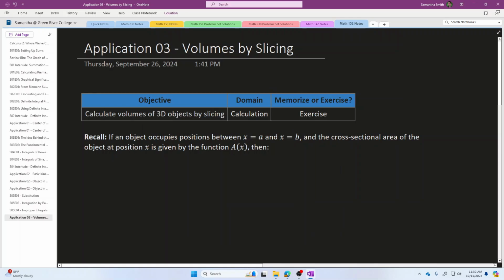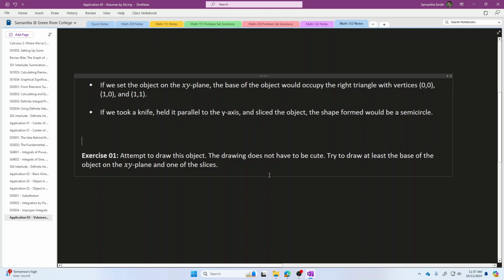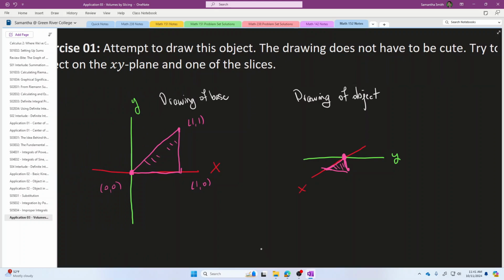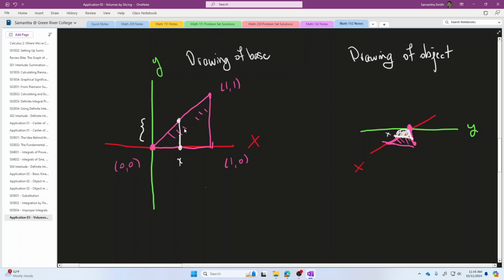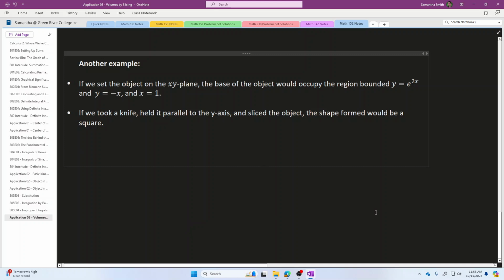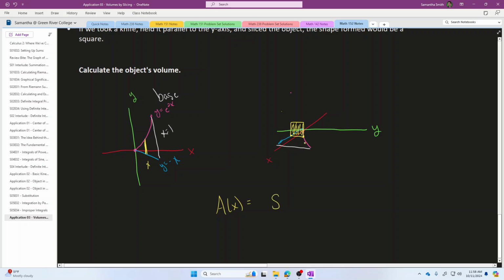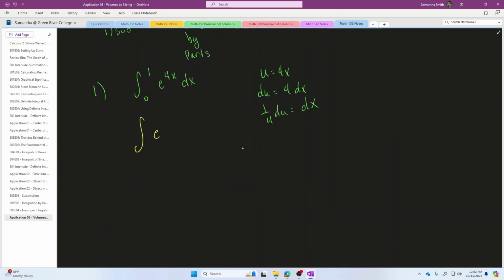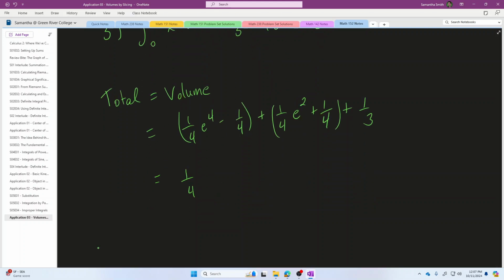Calculus II - Application 03 - Volumes by Slicing